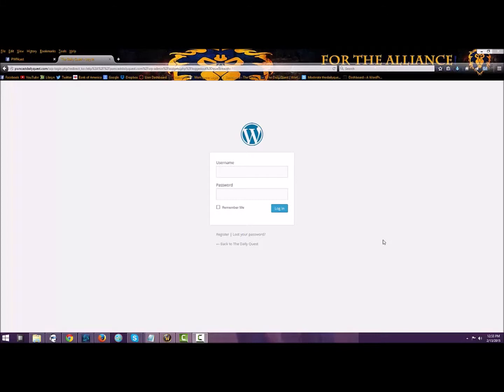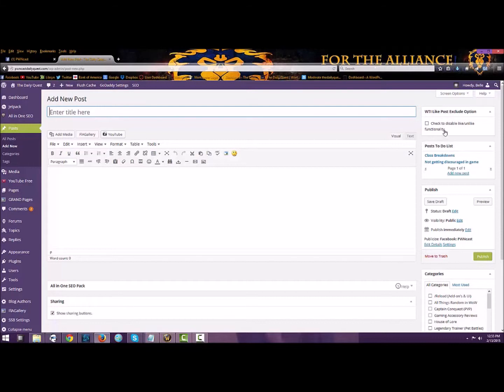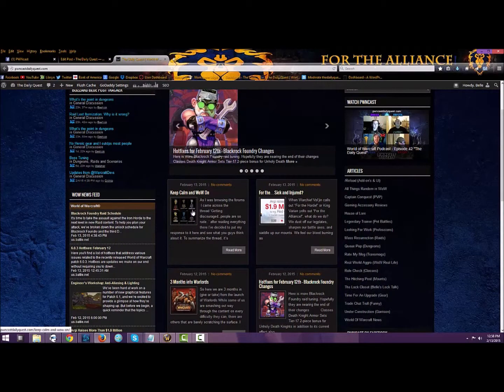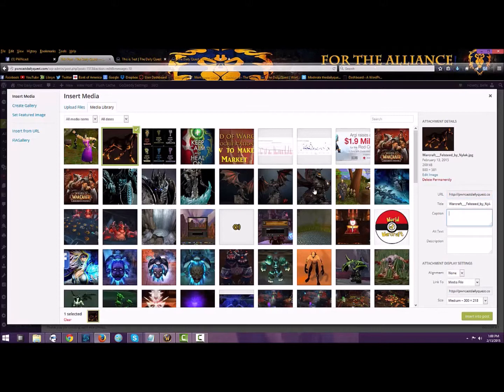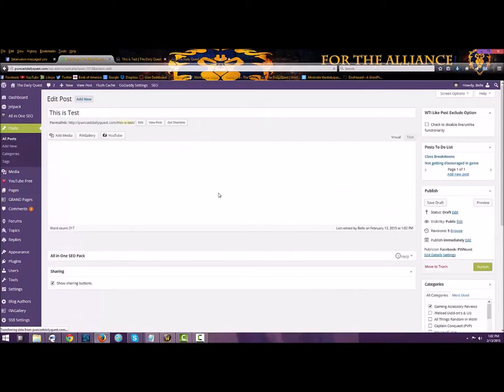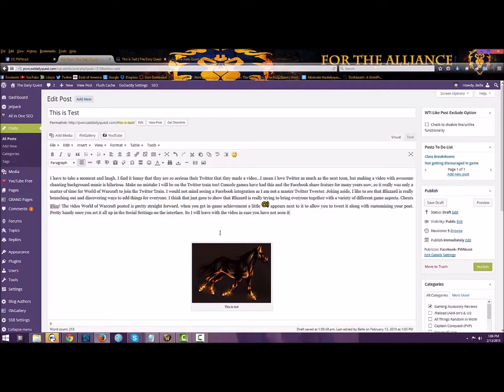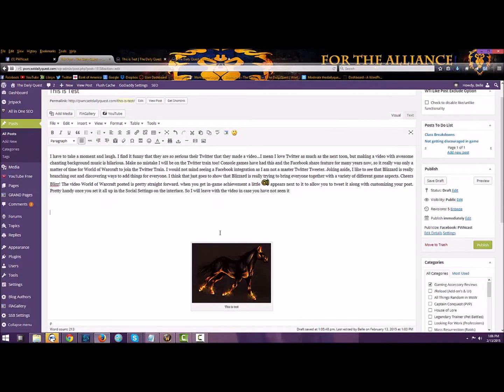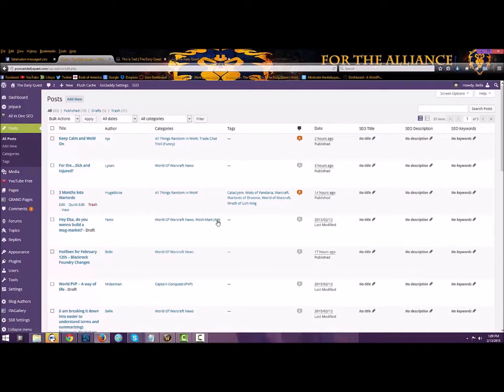Getting Started - All New Writers Need To Watch This